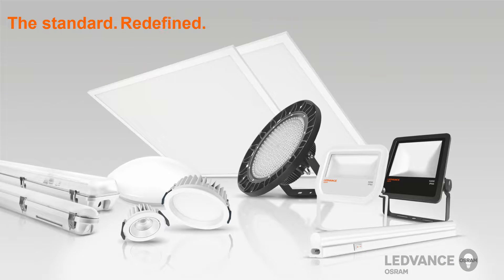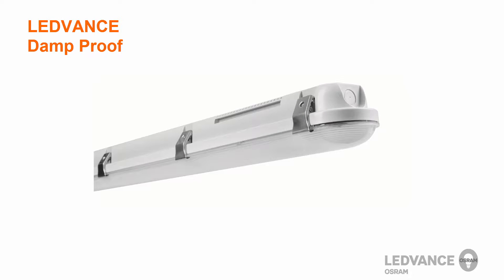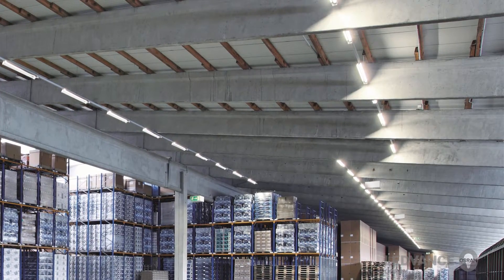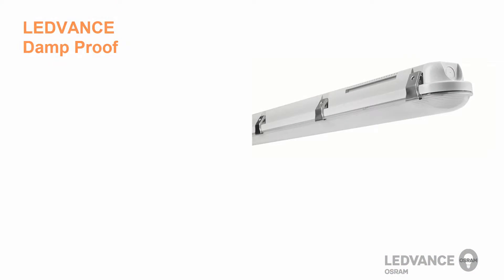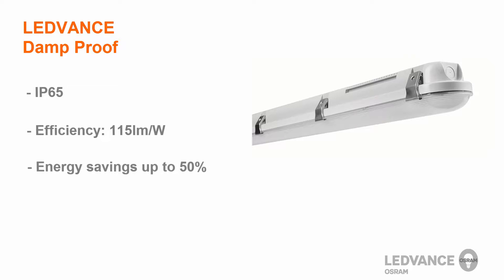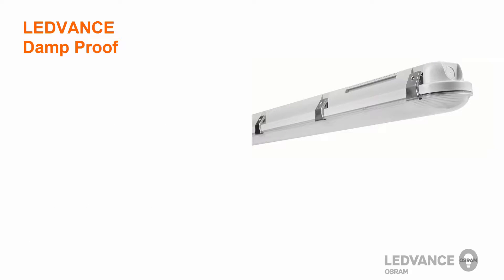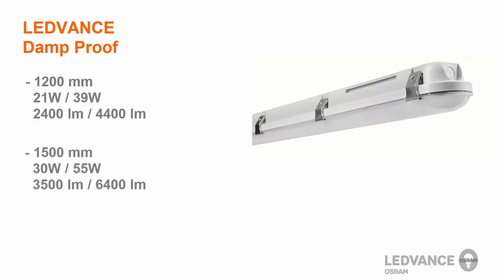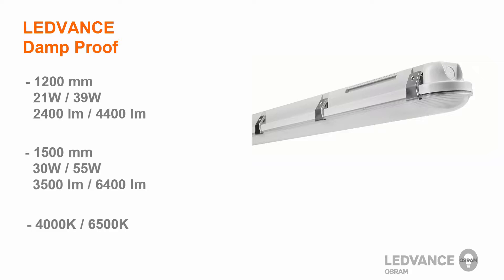LEDVANCE Damp Proof English - představení produktu spolu s instalačním návodem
LEDVANCE Damp Proof - prachotěsná svítidla s ochranou proti vlhkosti. Nové řešení.

Rovnoměrný světelný tok s širokým vyzařovacím úhlem. Úspora elektrické energie až 55 %. Nulové riziko elektromagnetického rušení díky integraci LED modulu do krytu svítidla. Snadná instalace bez nářadí, možnost průchozí kabeláže. Dostupná verze svítidel pro LED trubice (EM verze), 1x 2x LED trubice T8 1500 mm.